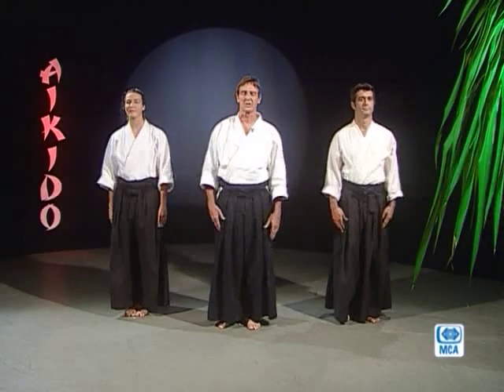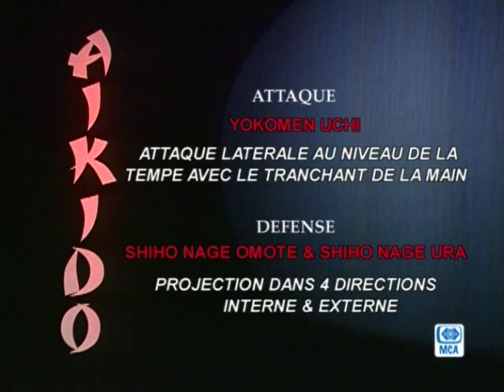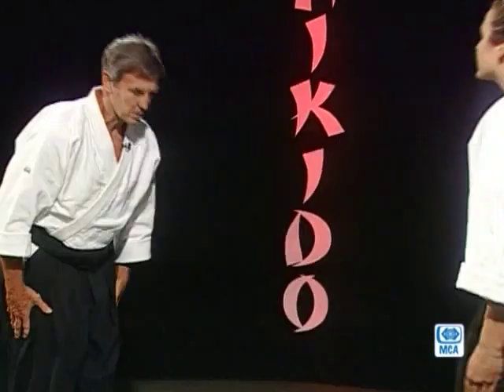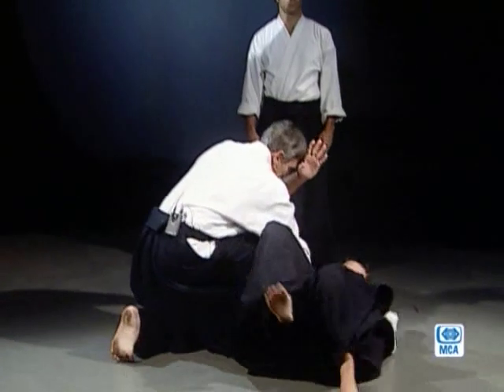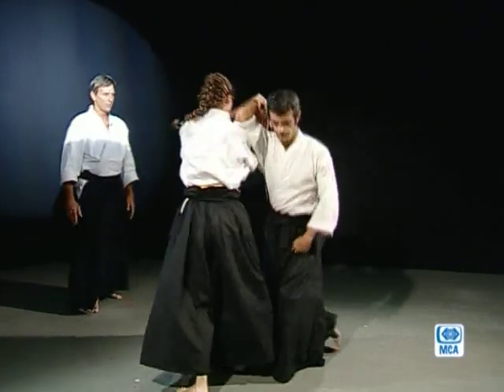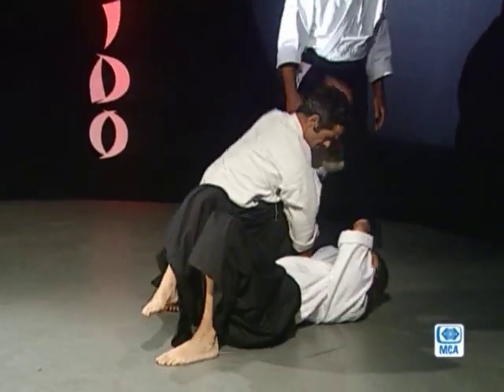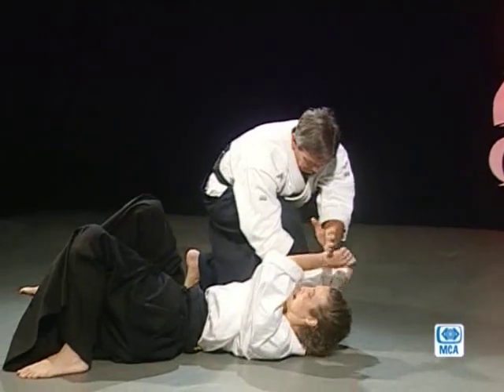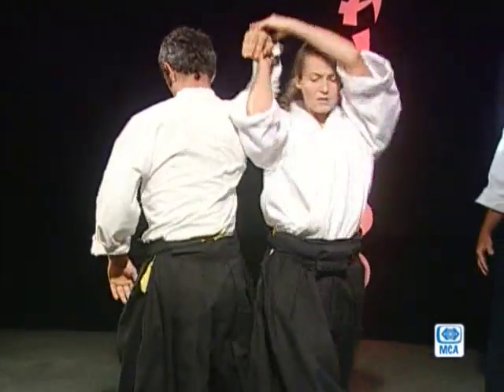Toi Marot Aikido Program #2